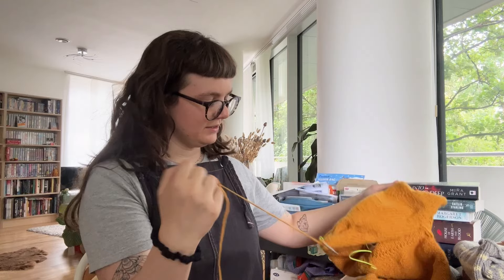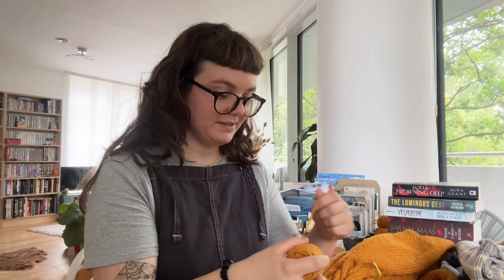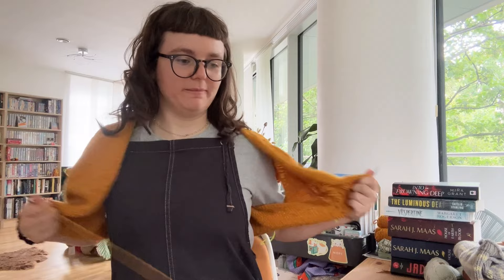An overdue knitting update | New test knit, many WIPs and recent reads | Knitting and crochet chat